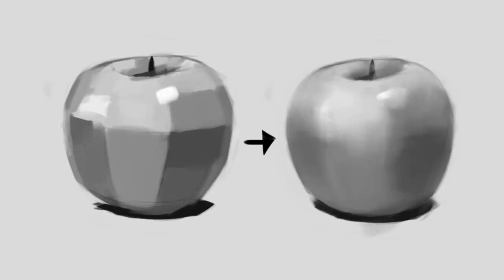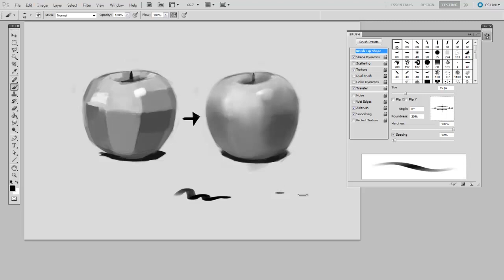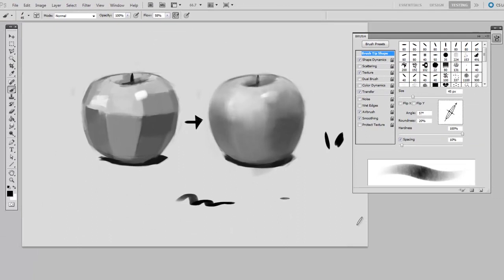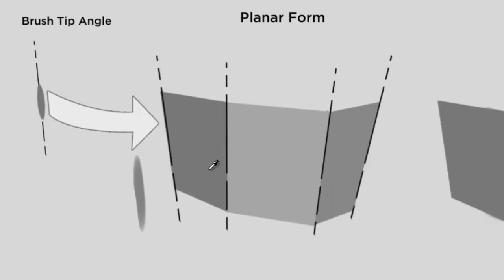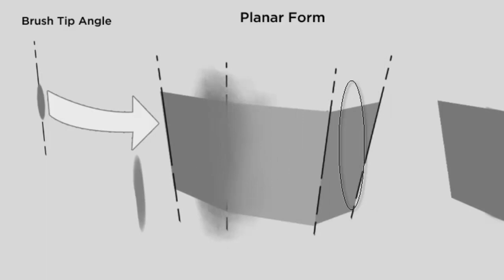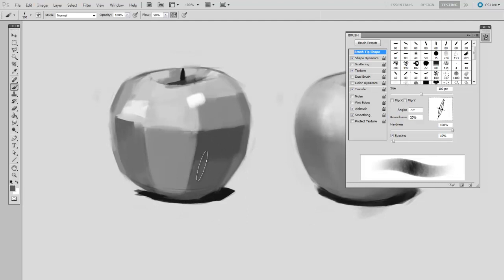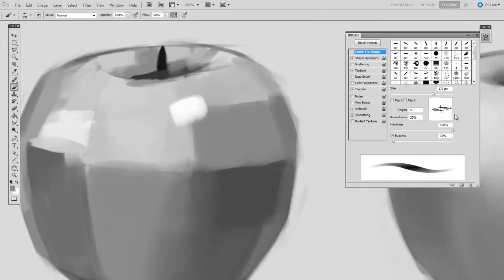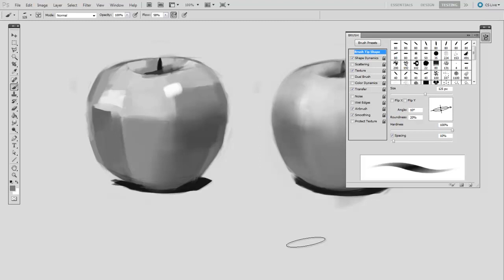Digital Painting - Blending Your Edges Pt.1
In this Photoshop digital painting tutorial, we’ll explore edge blending.  The division between two areas of color is a crucial challenge for painters.  Learning to smoothly render this transition is very important.